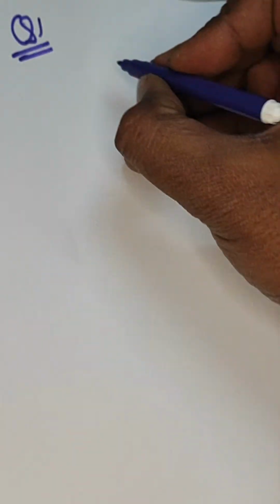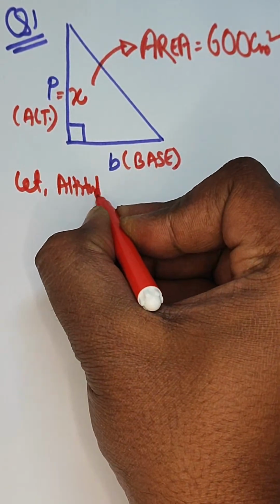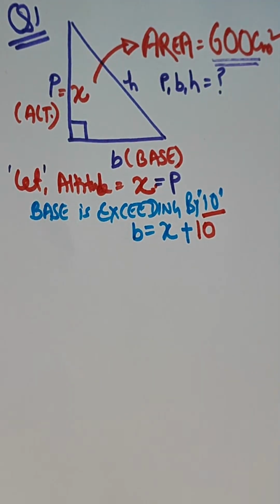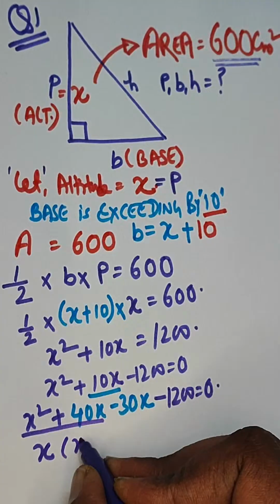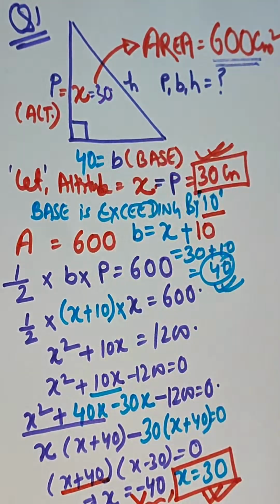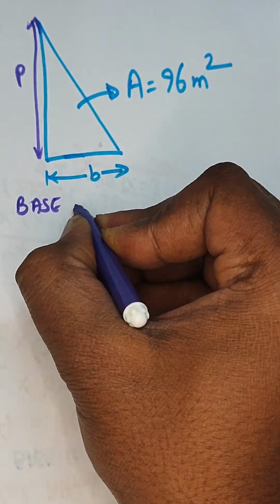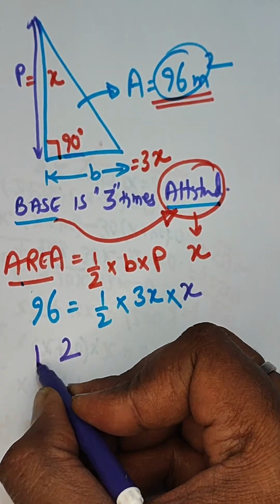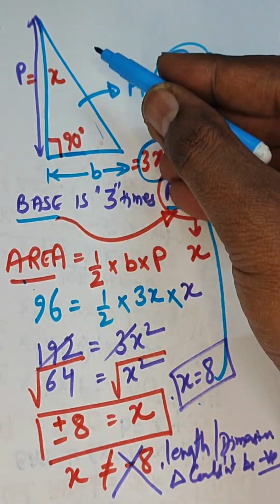📡 2️⃣ Quadratic Questions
Q1.
Area of a right triangle is 600 CM². If the base of the triangle exceeds the altitude by 10 cm find the dimensions of the triangle.
Q2.
Area of right angle triangle is 96 m². If the base is three times the altitude find the base

The video presents two quadratic questions related to finding the dimensions of right-angle triangles based on their area and given relationships between their sides.

Question 1: Dimensions of a Triangle (0:00-7:00)
The first problem (0:07) involves a right-angle triangle with an area of 600 cm² (0:28).
The base of the triangle exceeds the altitude by 10 cm (0:47).
The solution involves setting up an equation where the altitude is 'x' and the base is 'x + 10' (1:33).
Using the area formula (½ * base * height), a quadratic equation is formed and solved (3:10).
The positive value of x (30 cm) is taken as the altitude (5:12).
The base is then calculated as 40 cm (6:01).
Finally, the hypotenuse is found using the Pythagorean theorem, which comes out to be 50 cm (6:20).

Question 2: Finding the Base (7:00-10:59)
The second problem (7:04) features a right-angle triangle with an area of 96 m² (7:24).
The base is stated to be three times the altitude (7:30).
The altitude is assumed as 'x', making the base '3x' (8:01).
Applying the area formula, another quadratic equation is solved (8:49).
The positive value of x (8 m) is determined to be the altitude (9:52).
The base is then calculated as 24 m (10:32).
form
Learn
learning
study
school
competition
knowledge
technology
technique
trick
idea
concept
style
class
Theorem
Law
answer
Coach
Coaching
Teaching
Teacher
Master
Gyan
Guru
Question